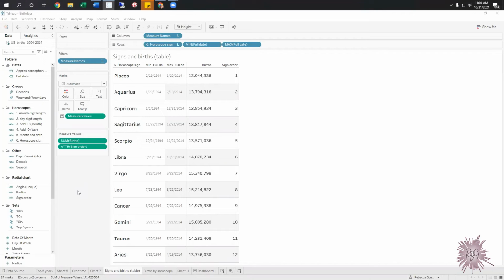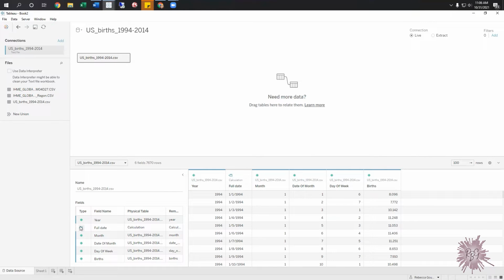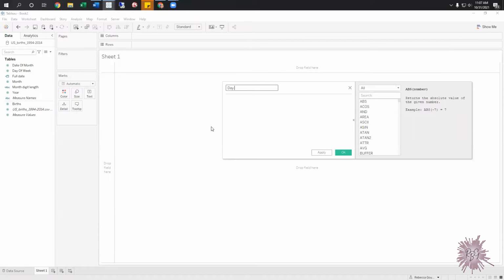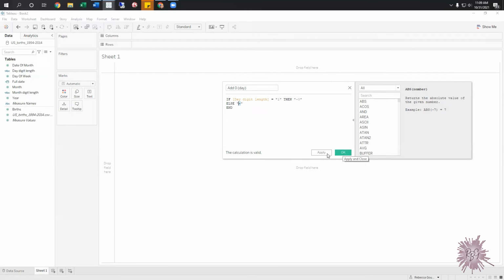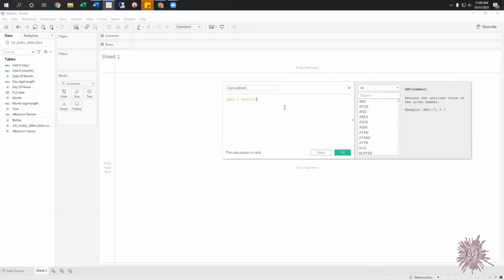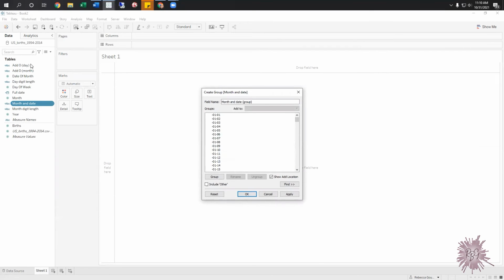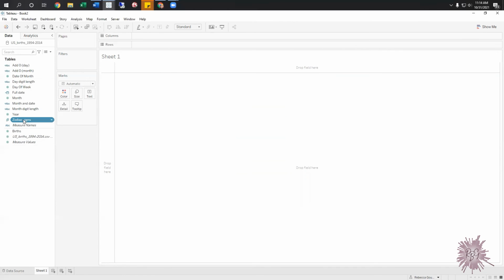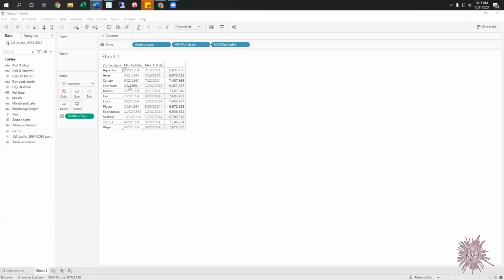Converting dates into the zodiac signs in Tableau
In this tutorial, I'll show you how I grouped my date data into the corresponding zodiac signs in Tableau. Because one sign spans from December to January, this was not a simple process. But I think this is the easiest way to do it when you have more than 1 year of data.